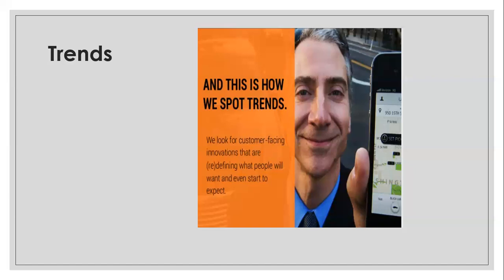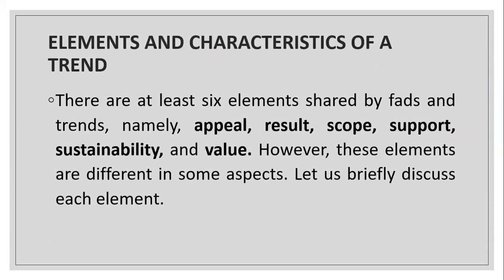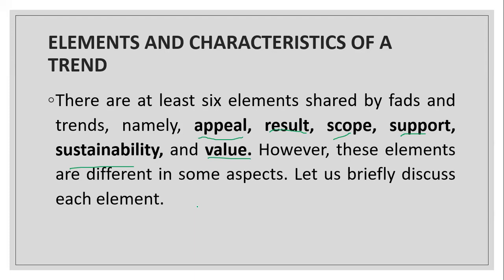Lesson 1 - Understanding Trends